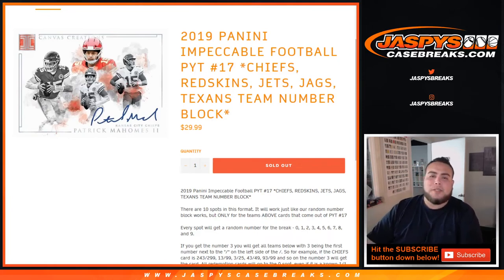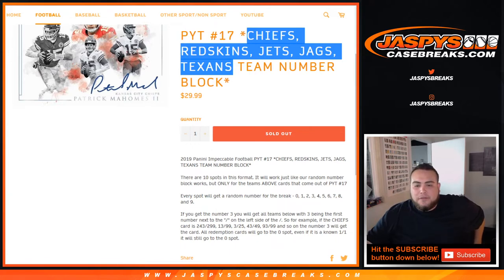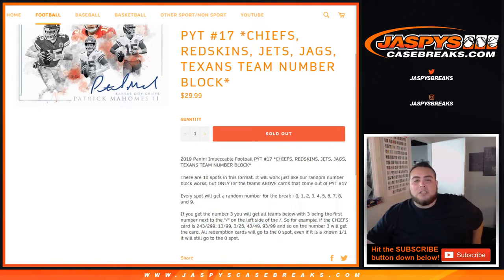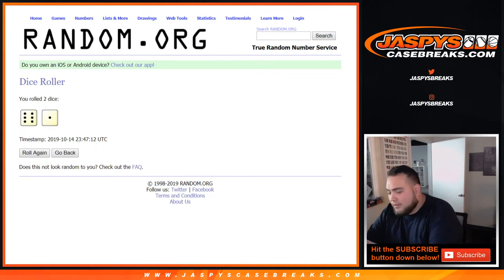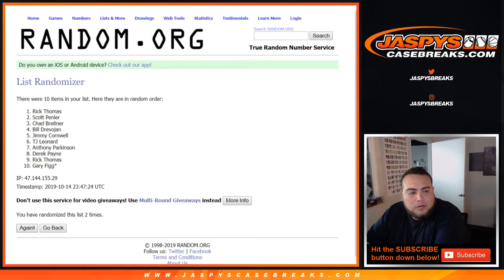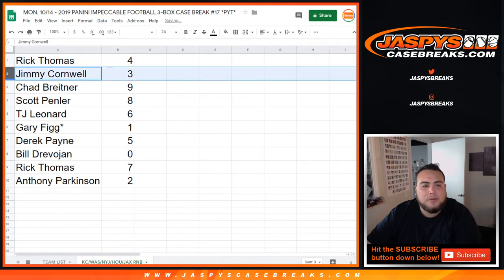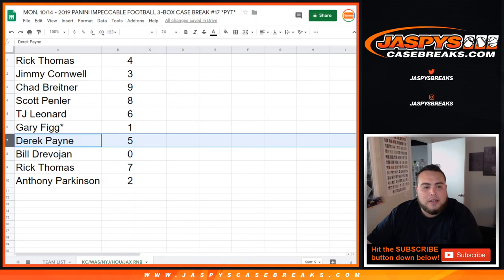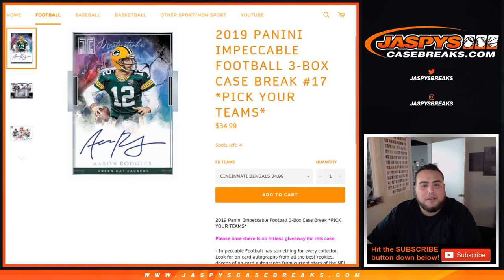MON. 10/14 - 2019 PANINI IMPECCABLE FOOTBALL 3-BOX CASE BREAK #17 *PYT* RNB RANDOMIZER